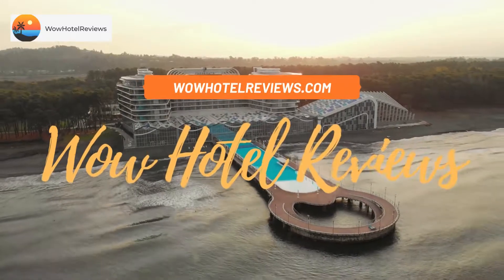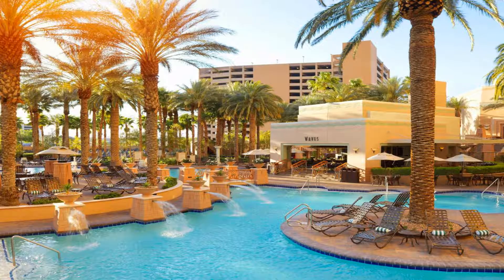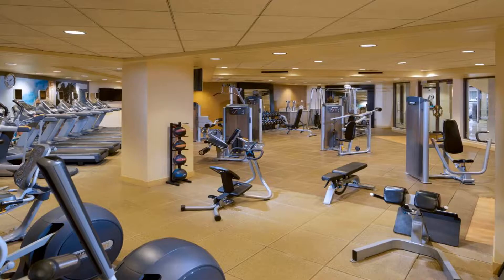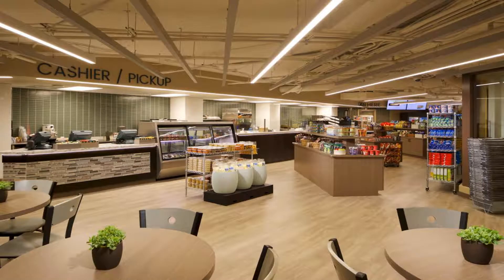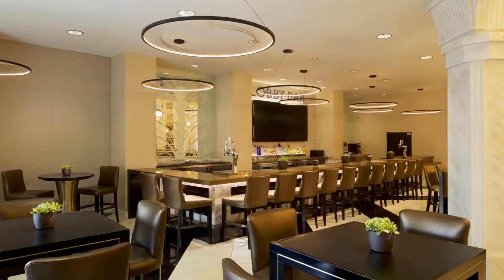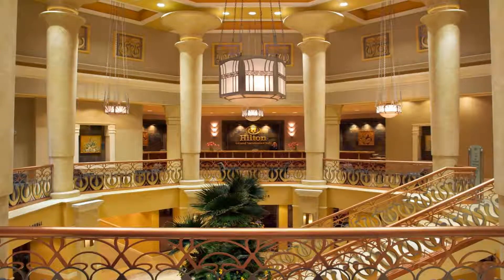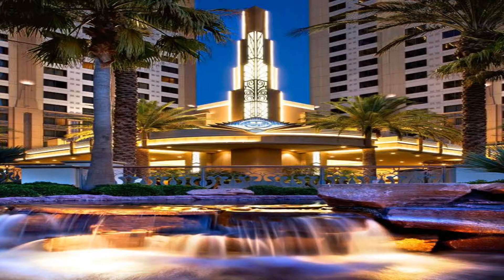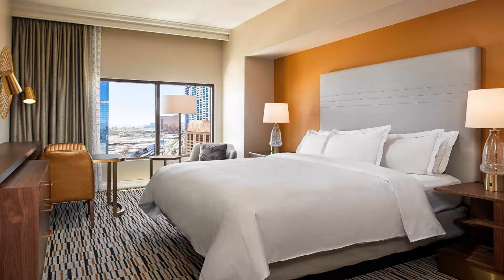Hilton Grand Vacations Club on the Las Vegas Strip Review - Las Vegas , United States 28892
Hilton Grand Vacations Club on the Las Vegas Strip

Situated on the north end of the Las Vegas Strip, this hotel is a 10-minute walk from area casinos. A steam room and beauty treatments are available at eforea: spa at Hilton.
A large outdoor pool with water fountains and a well equipped gym are offered. Hilton Grand Vacations Club on the Las Vegas Strip is located on 10-acres and ticket services for shows and dining reservations can be arranged.
A microwave, refrigerator and coffee facilities are provided in every room at the Hilton Grand Vacations Suites on the Las Vegas Strip. Cable TV including the HBO channel and free Wi-Fi are also provided in the spacious rooms.
Casual dining at the Waves Pool Bar and Grill is open seasonally at the Hilton Grand Vacations Club on the Las Vegas Strip. The Marketplace Deli offers a variety of deli items.
The City of Rock concert venue, home of the Rock in Rio concert, is 0.3 miles from hotel. The Las Vegas Convention Center is 1 miles from the hotel. The Fashion Show Mall is 1.2 miles away.